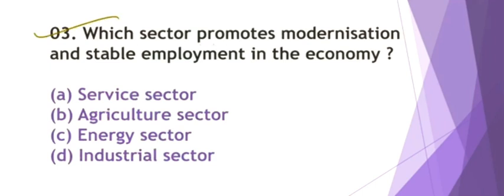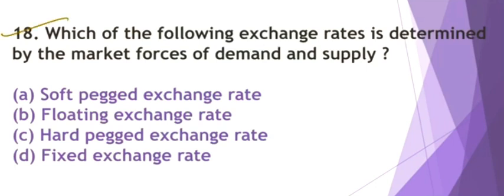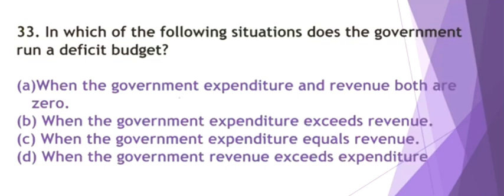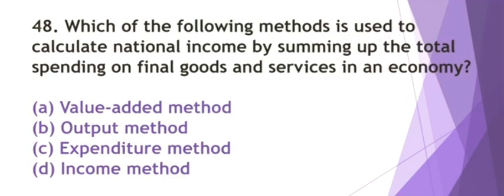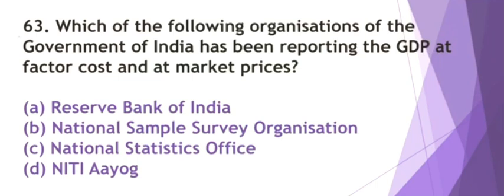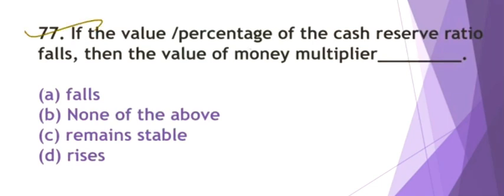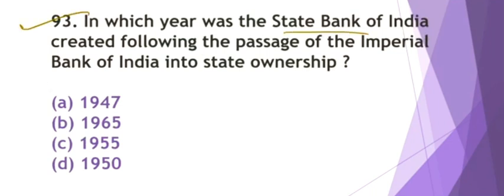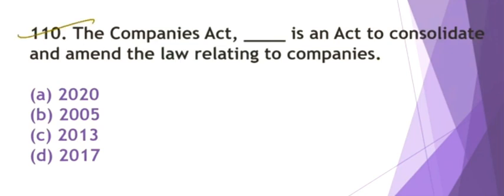Indian Economy GK MCQs for SSC, UPSC & Govt Exams | Indian Polity | History GK | Science GK MCQ